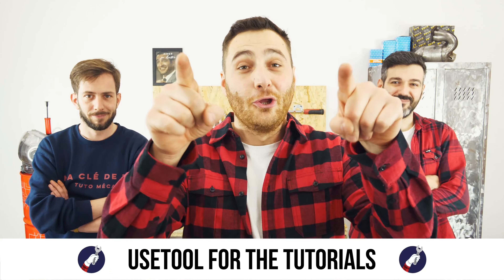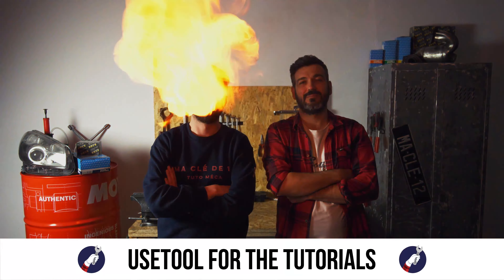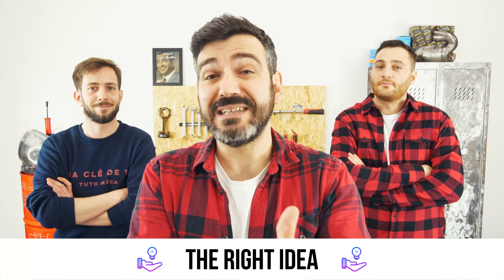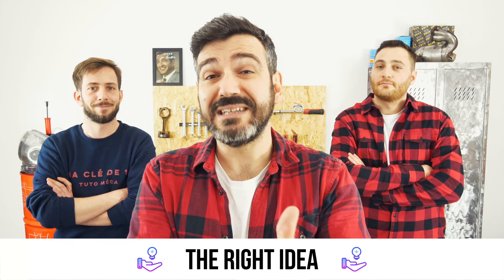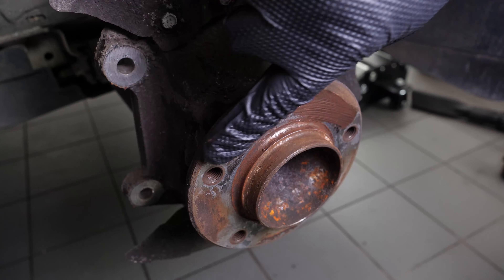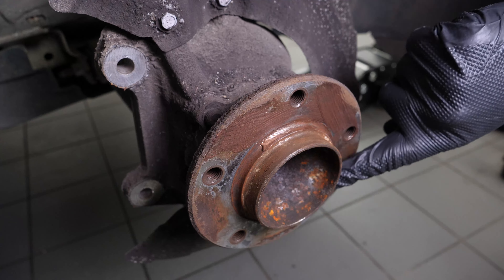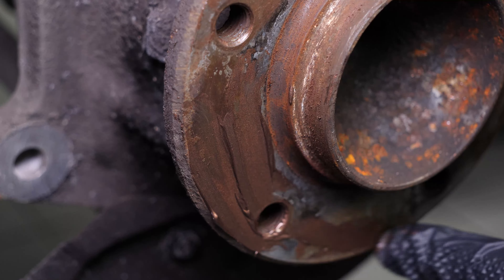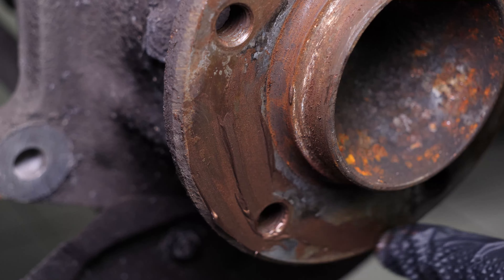How to replace the front brake discs and pads BMW 1 Series E87 🚗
Front brake rotors and pads on a BMW 1 Series E87.

Needed tools:
-💣🤖🏆The complete toolbox recommended by UseTool EN to repair your 1 Series

- Iron wire
- 6mm Allen socket
- Socket wrench
- 18mm socket
- Paper towel
- Hammer
- 7mm Allen socket
- Wire brush

🔝💪Safely lift your 1 Series with the hydraulic jack and axle stands recommended by UseTool EN 💪🔝

- Hydraulic jack
- Axle stand

🚗📢💡 RESOURCES 💡📢🚗

- Drive smoothly and avoid sudden braking for the first 50 kilometers or so to avoid glazing the new pads.

0:00 Intro
0:15 Remove the pads
3:13 Remove the rotor
4:24 Replace the rotor
6:38 Replace the pads
8:13 Tips